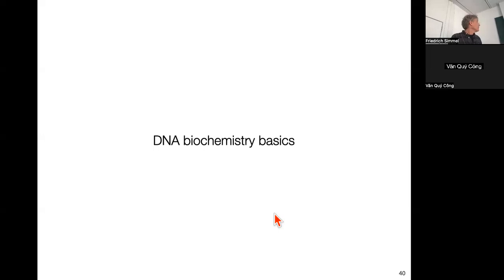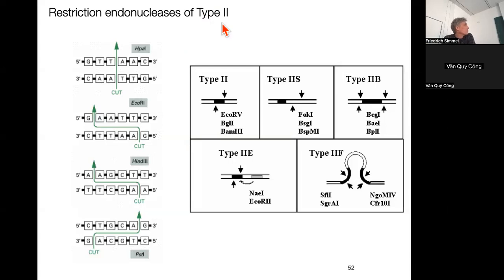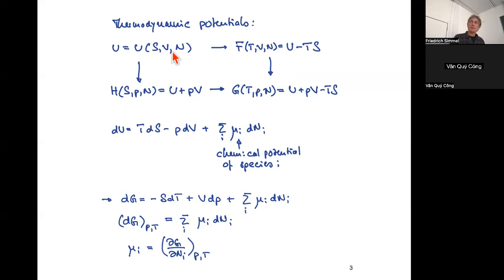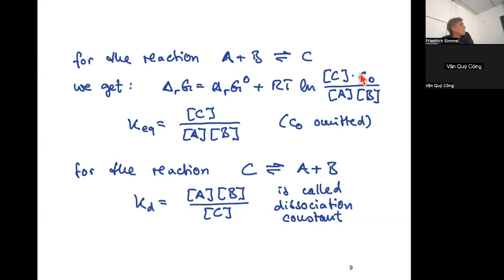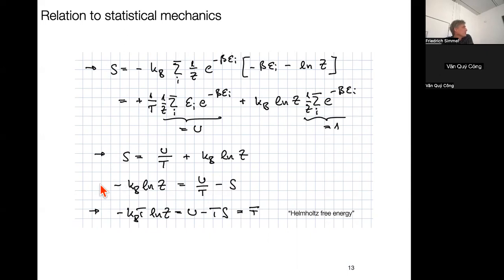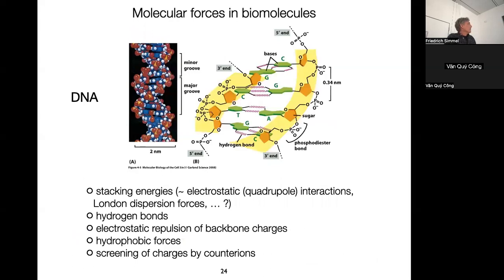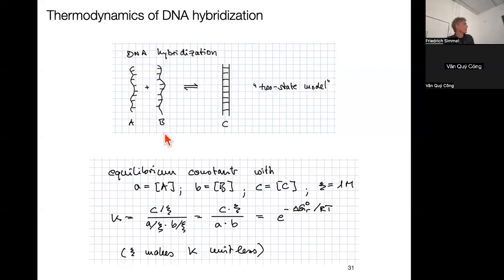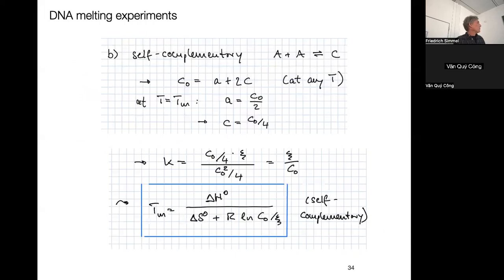2. Thermodynamics of DNA and RNA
In this video, we are going to explore the thermodynamics of DNA and RNA with the following main points:
1. Energy parameters for modeling.
2. Melting temperature of dsDNA.
3. Typical model to describe the interaction between molecules within DNA and RNA strands.

PS: This video is published first on this channel under the admission of the presenting professor for open-science purposes. Therefore, please respect the copyright when sharing and spreading this over the world. Thank you!